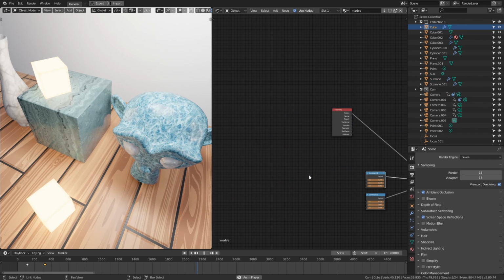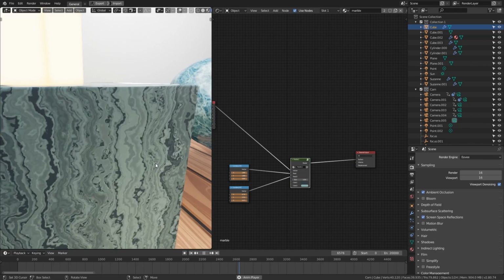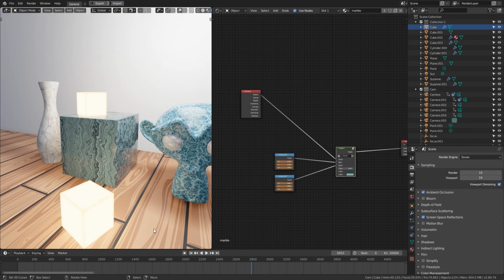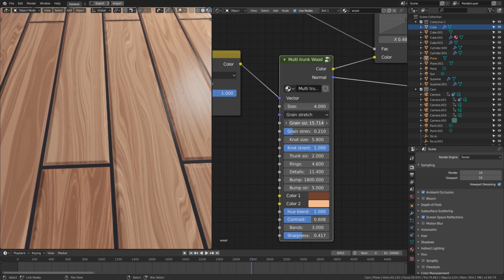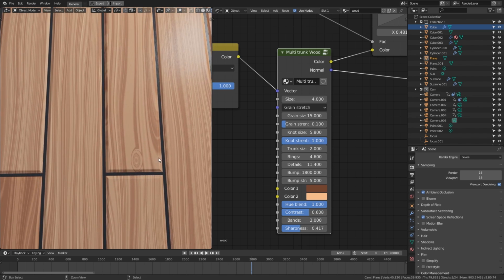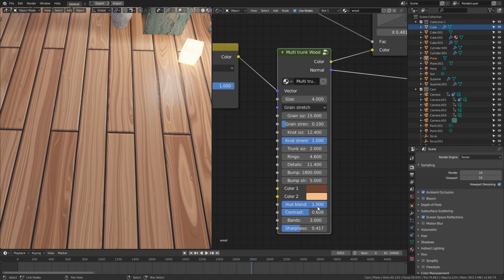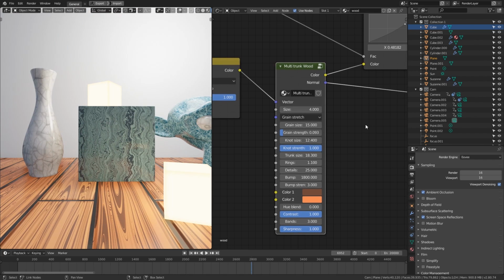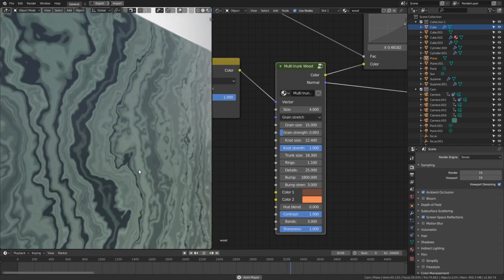Procedural materials in Blender 2.8 - Introduction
A preview of the upcoming videos